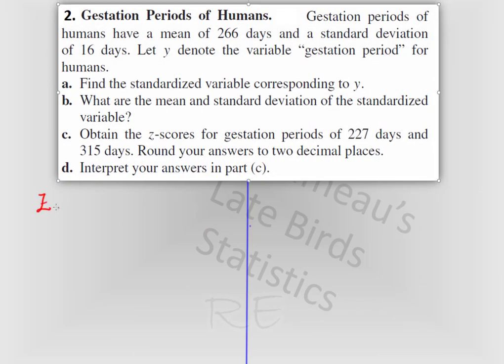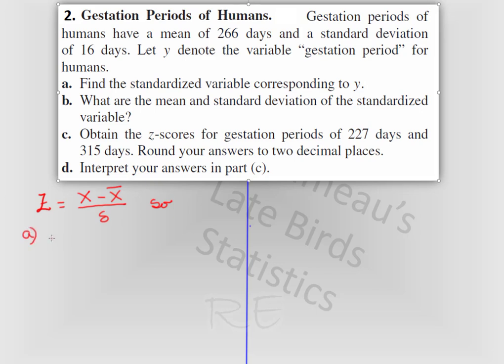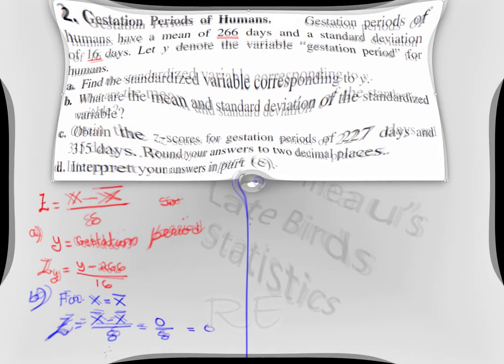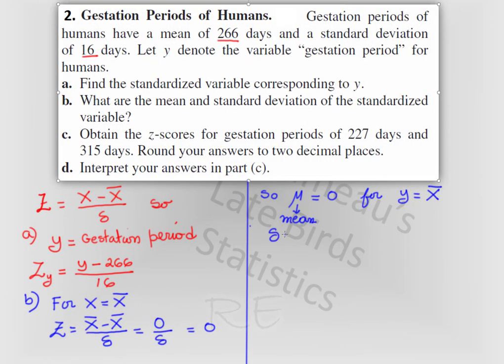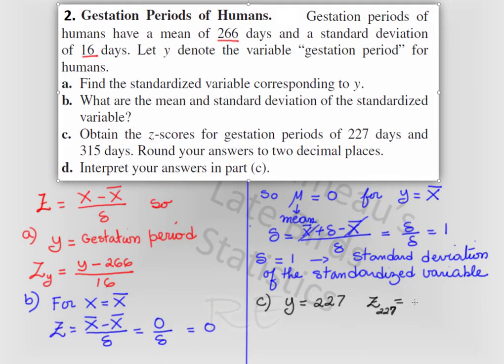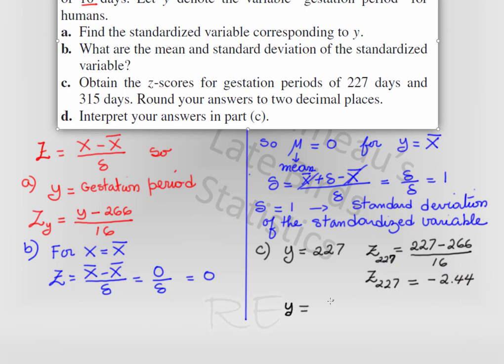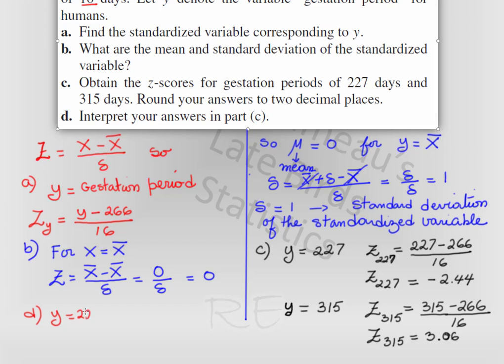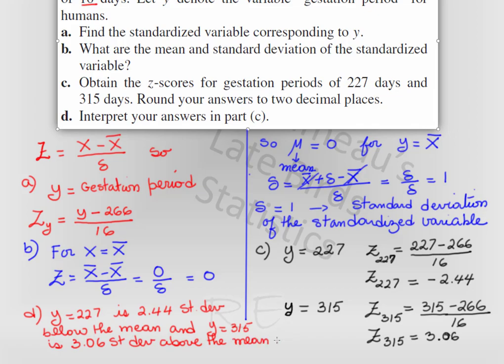ER Lesson Math 20 Review for Test 2 Question 2 ,Gestation Periods of Humans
Gestation Periods of Humans, Z-scores, Standardized bell Curve, The mean is 266, Find the Z-scores of 227 and 315